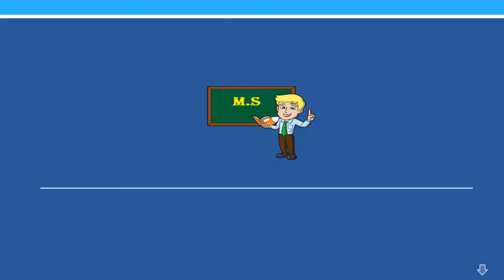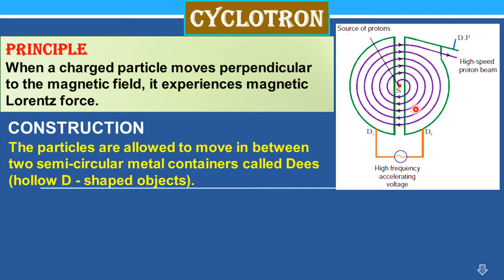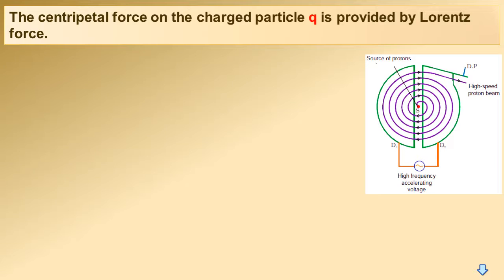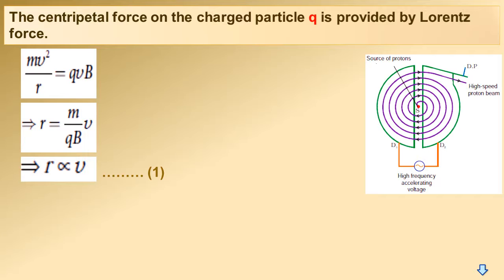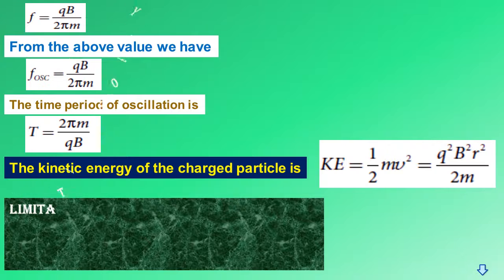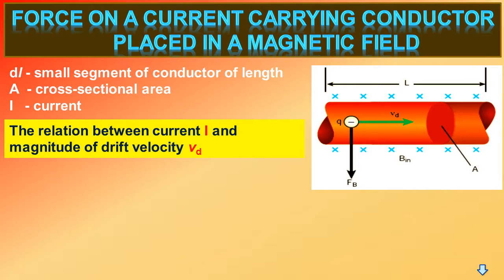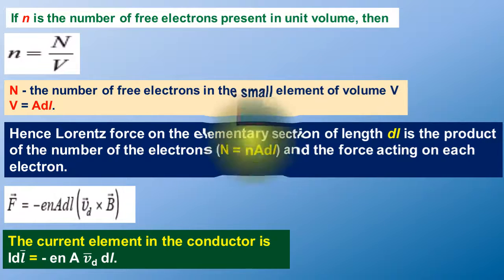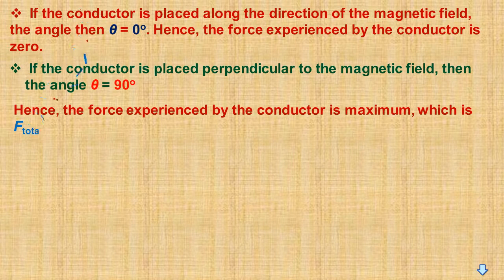12th PHYSICS Unit 3 Magnetism and Magnetic Effects - 14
1. Cyclotron
2. Force on a current-carrying conductor placed in a magnetic field